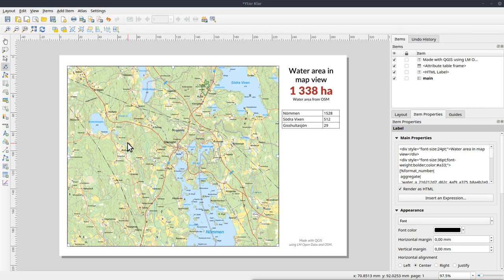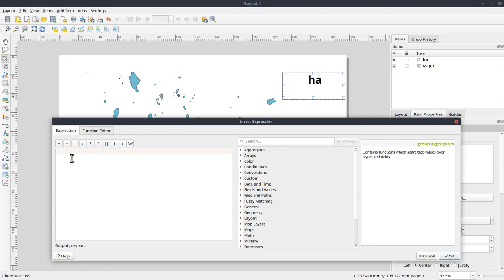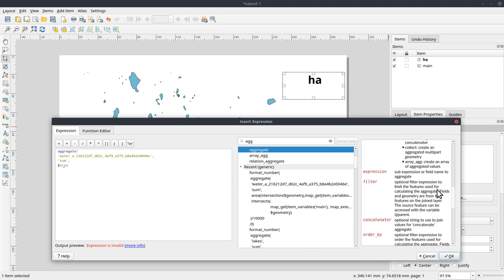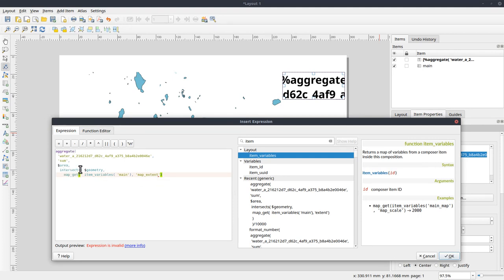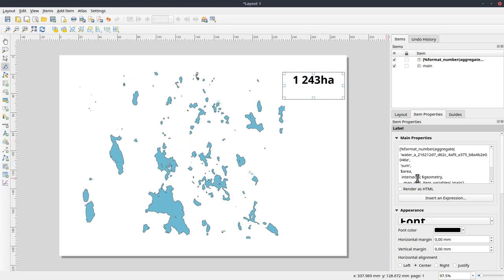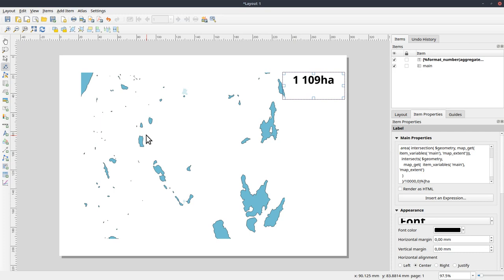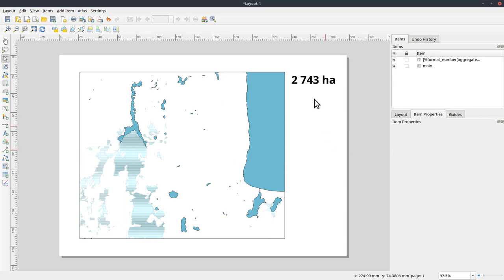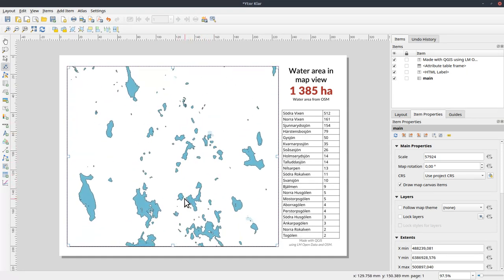QGIS User 0021 - Dynamic Layout Calculations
How to calculate statistics from the visible part of a map layout and dynamically update it in single map layouts or atlases.